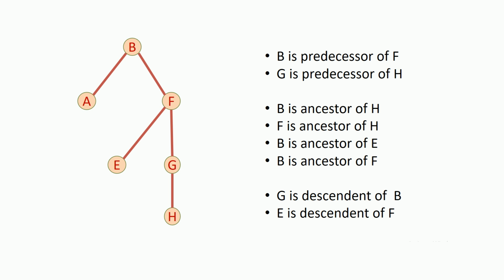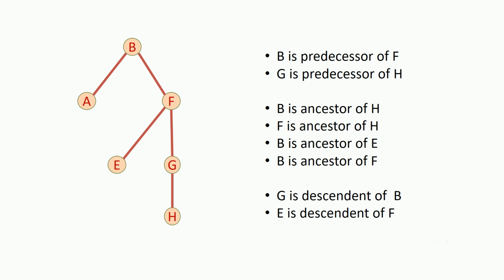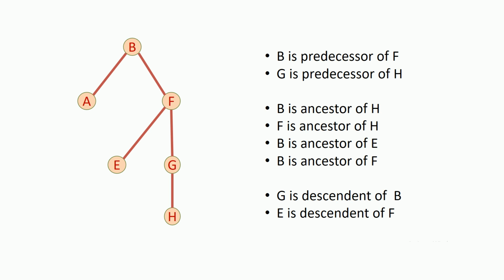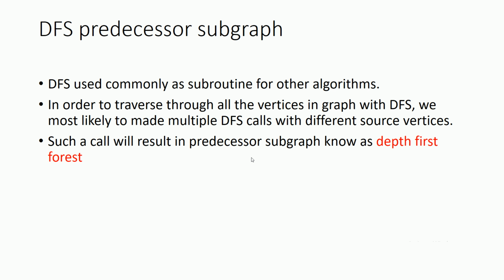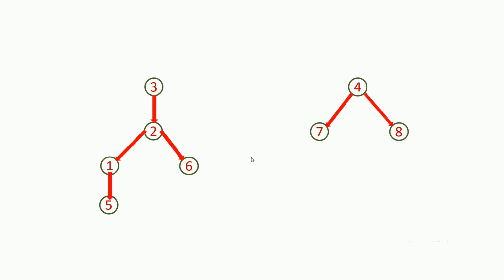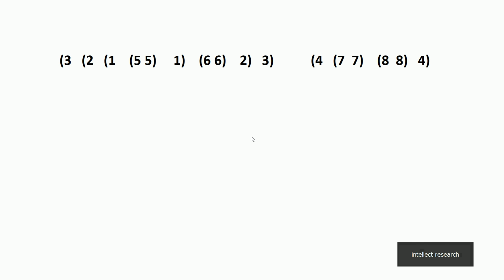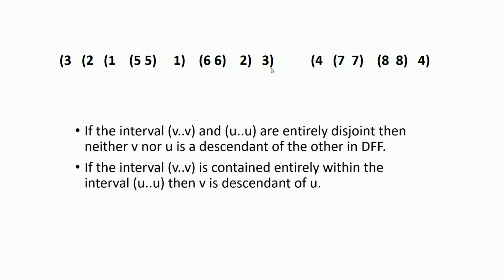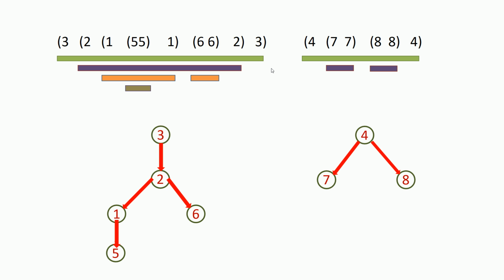Graph Theory : 10. Predecessor subgraphs